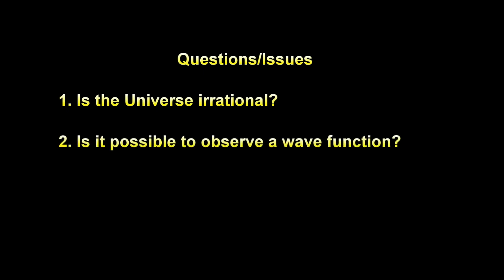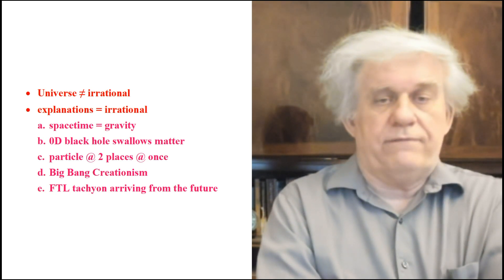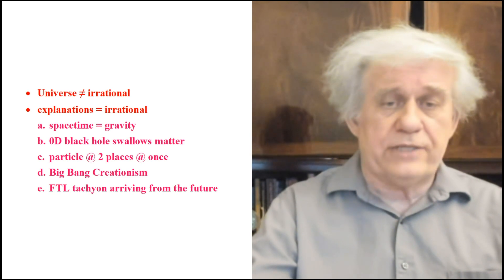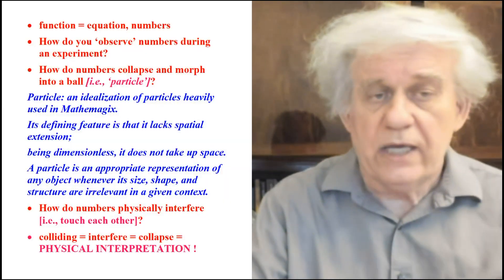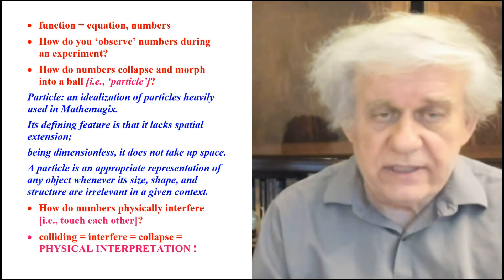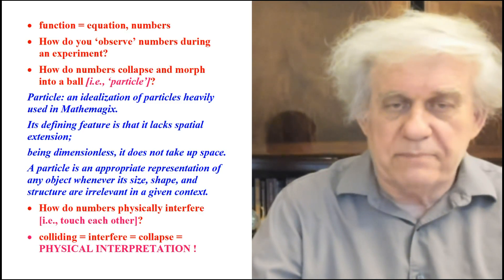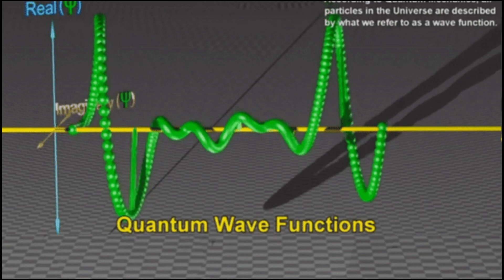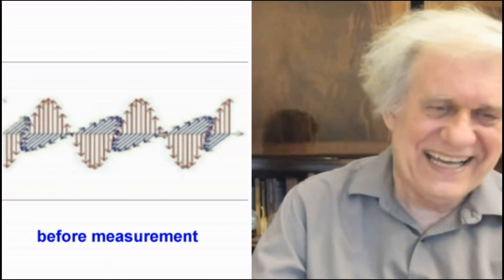The Universe is rational; you aren’t !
In this video we address the following issues that he raised:

1. Is the Universe irrational?

2. Is it possible to observe a wave function?

3. Does QM propose the collision of wave functions?